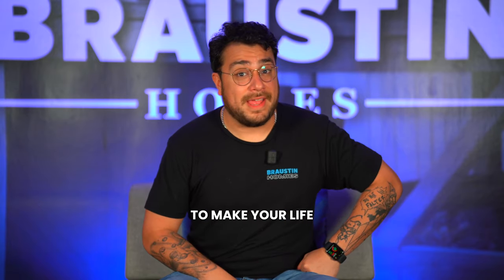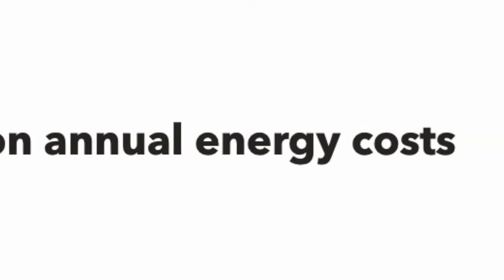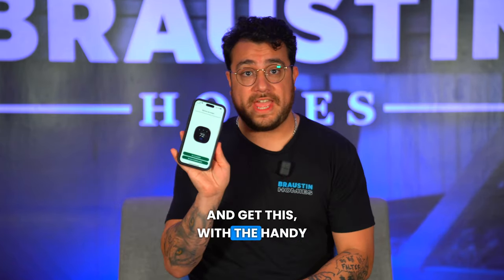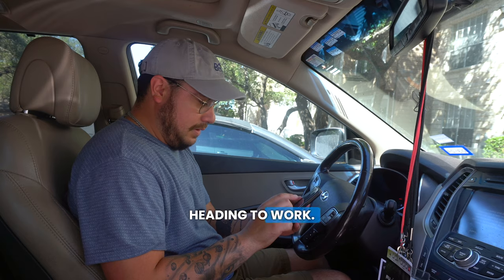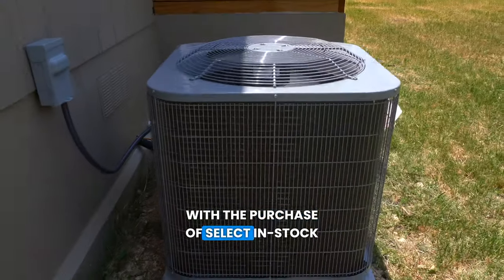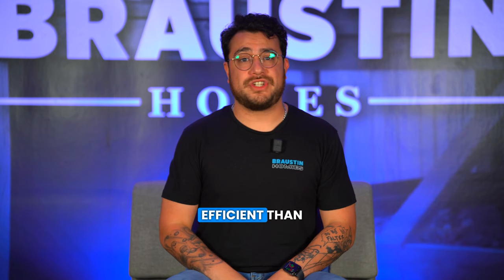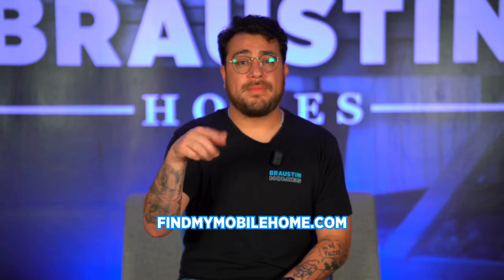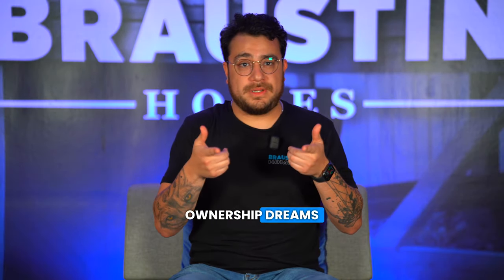Go Green, Save Green with the Ecobee Smart Thermostat!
Go Green, Save Green! ✅

💸 Imagine saving a whopping 23% on heating and cooling costs annually. It's easy with Ecobee, which is not only ENERGY STAR® certified but also comes as a standard feature in every home we offer.

📱With the seamless app and smart watch integration, you can adjust your home's temperature on-the-go and never worry about forgetting to set your thermostat again. You're in control, wherever you are!